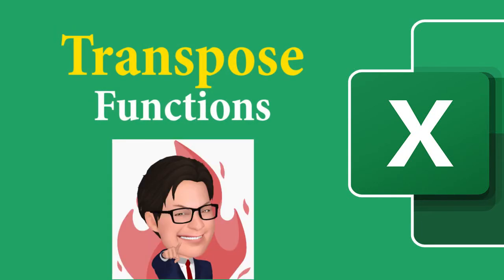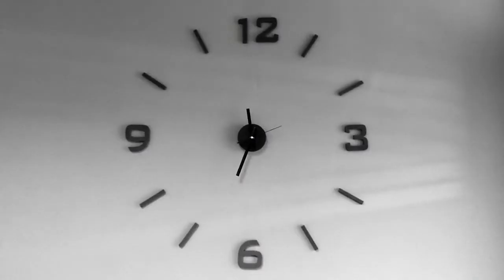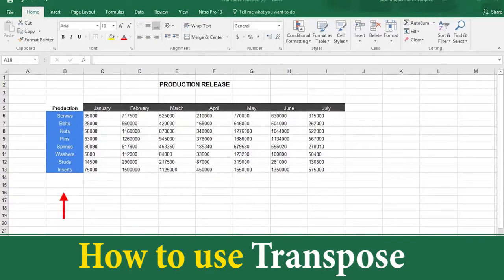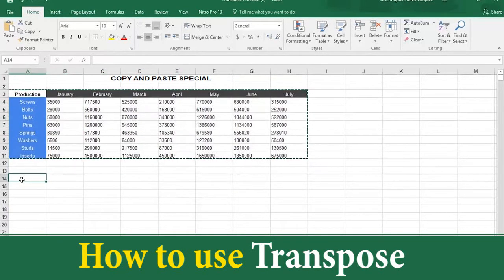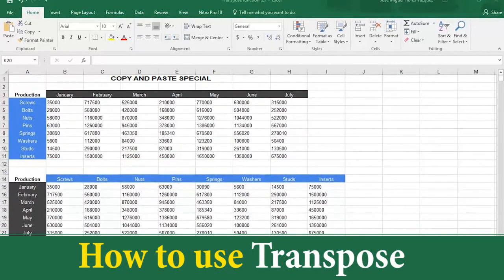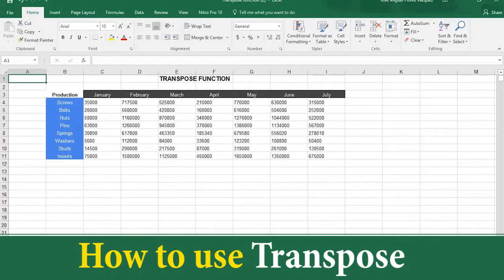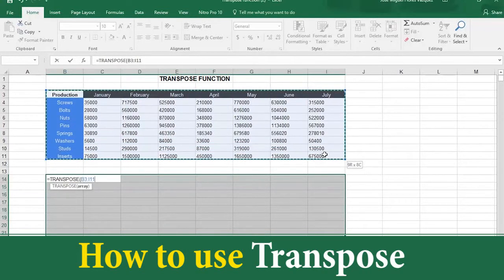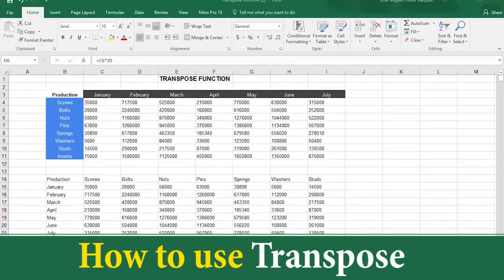Microsoft Office EXCEL | How to use the Transpose Function - 11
This video will teach you how to use the Transpose Function in Microsoft Office EXCEL in an easy way.

This video shows you how to use the Transpose Function. Burn to learn focuses on a simple way to solve this problem. We show you
how to 1) get acquainted with two ways, and 2) change the same report but in a different format. Learning how to use Transpose Function is what this video is